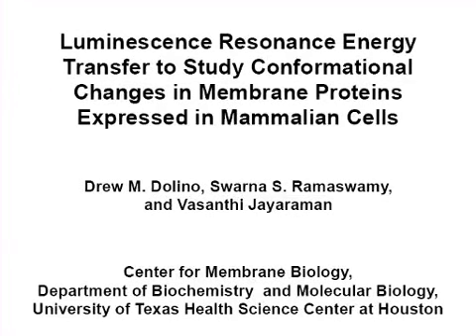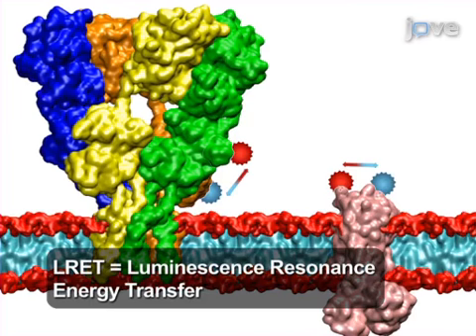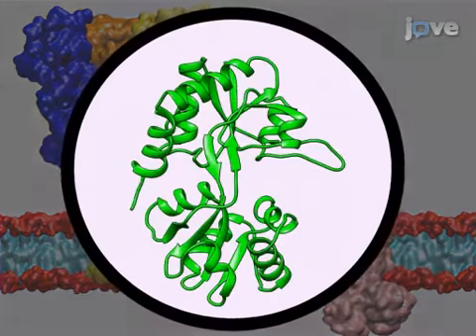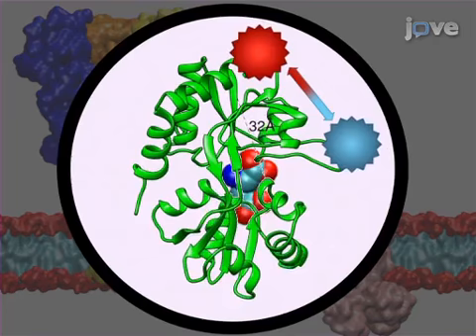Conformational Changes In Membrane Proteins Expressed-Mammalian Cells l Protocol Preview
Luminescence Resonance Energy Transfer to Study Conformational Changes in Membrane Proteins Expressed in Mammalian Cells -  a 2 minute Preview of the Experimental Protocol

Drew M. Dolino, Swarna S. Ramaswamy, Vasanthi Jayaraman
University of Texas Health Science Center at Houston, Center for Membrane Biology, Department of Biochemistry and Molecular Biology;

We describe here an improved Luminescence Resonance Energy Transfer (LRET) method where we introduce a protease cleavage site between the donor and acceptor fluorophore sites. This modification allows us to obtain specific LRET signals arising from membrane proteins of interest, allowing for the study of membrane proteins without protein purification.